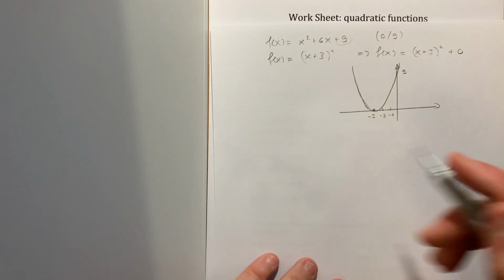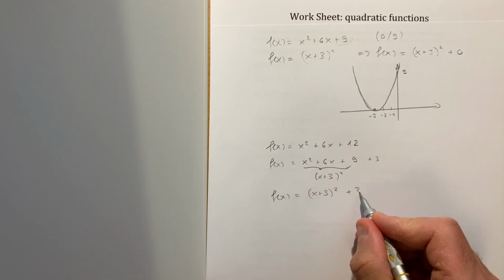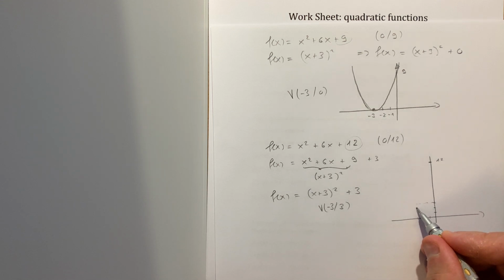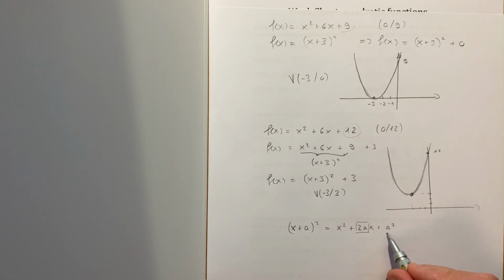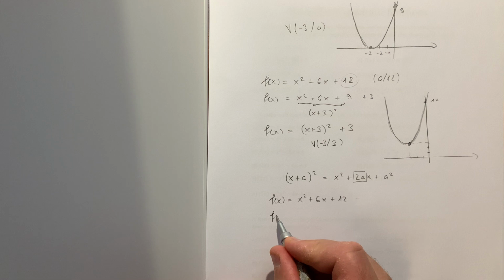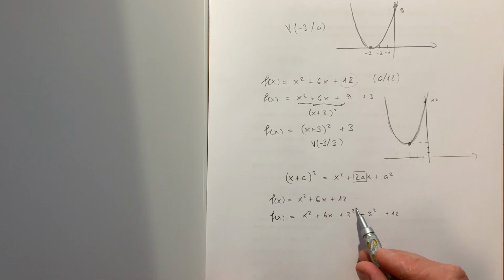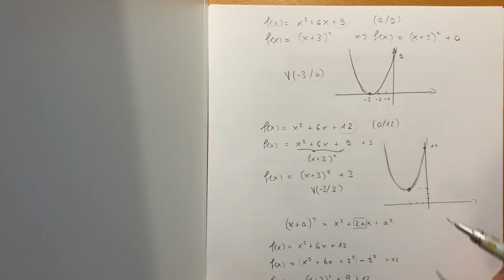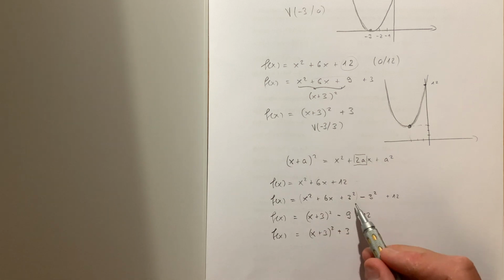4Bi 29052020 quadratic functions completing the square Ex2 a and b